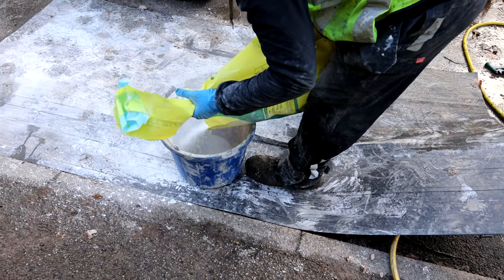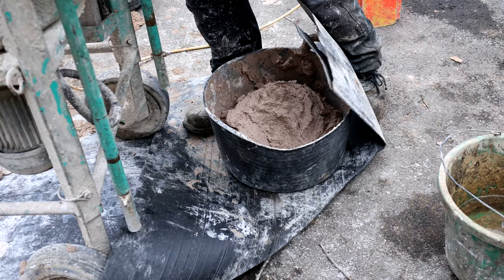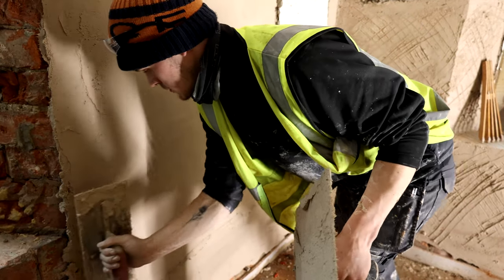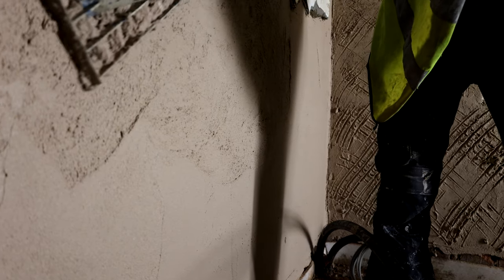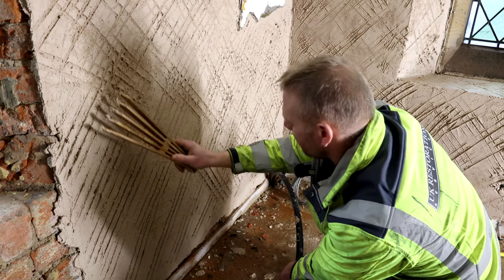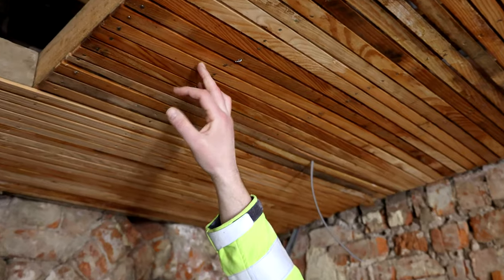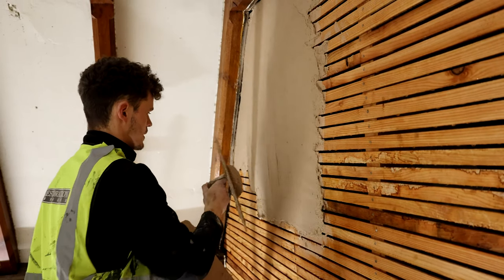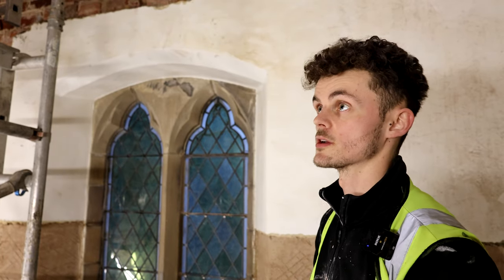How to Lime Plaster – Basic Guide to Plastering with Lime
Want to learn how to lime plaster? We've been doing a huge lime project in Lancashire and our team are here to talk you through it from start to finish.

It includes a spot of old-fashioned lime plastering onto LATHS! This old method of plastering has been replaced by plasterboard nowadays but for older buildings, you can't just put plasterboard in. You have to match type and this chapel near Preston needed some proper lath plastering done.
This How To guide in Lime plastering has been developed by the experts at UK Restoration Services. Following watching this video on lime plastering viewers should be able to have a go at plastering there own homes and houses.

This is the same chapel in which we installed a Limecrete floor a while back The next step is lime plaster on the walls, and you can follow along!